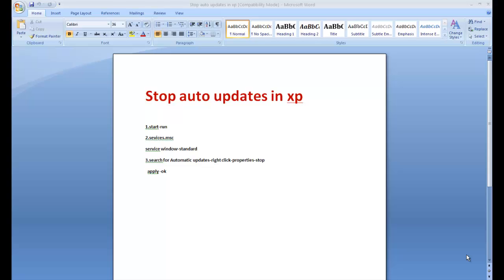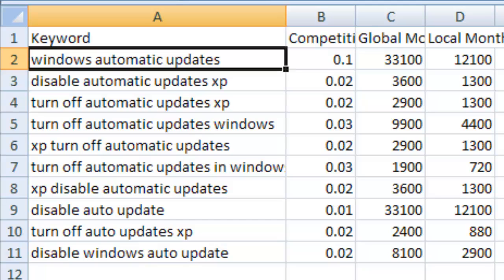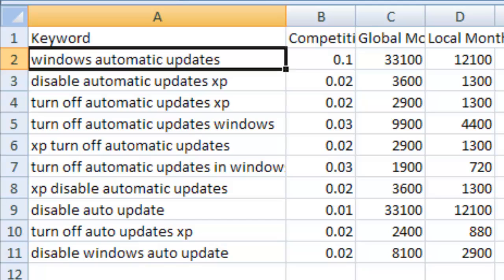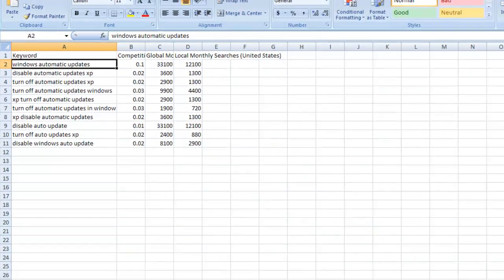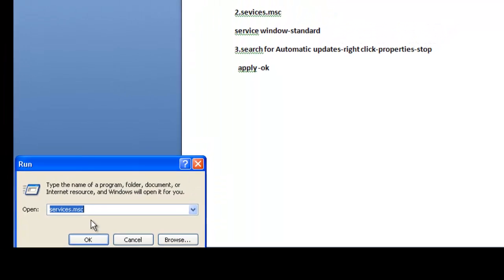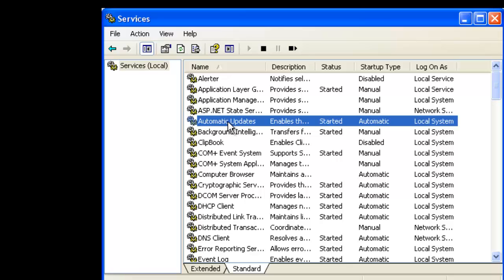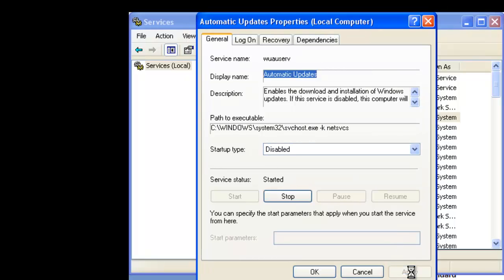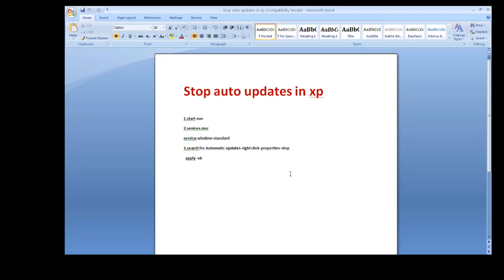Disable auto update in xp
How to disable windows automatic updates in windows xp
1.Start-run
2.Type "services.msc"
service window-standard(Click on Standard)
3.search for Automatic updates-right click-properties-stop
  apply --ok
or Right click-Properrties-select Disable from drop down